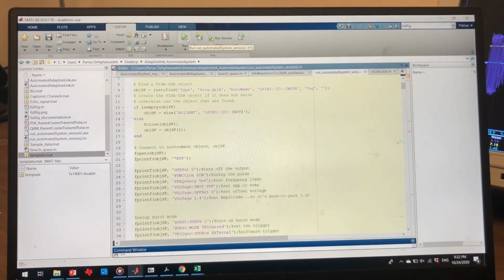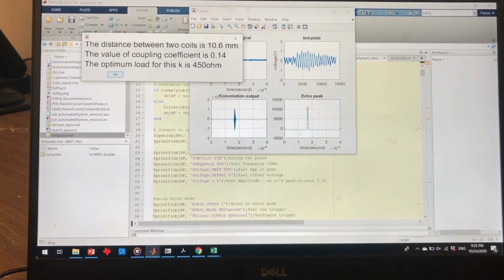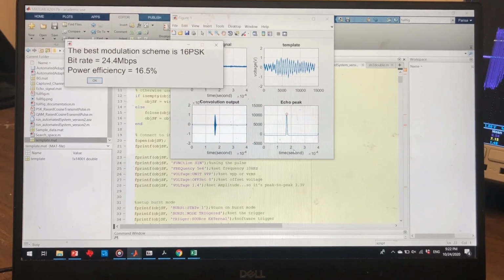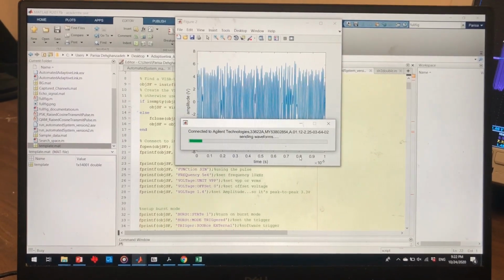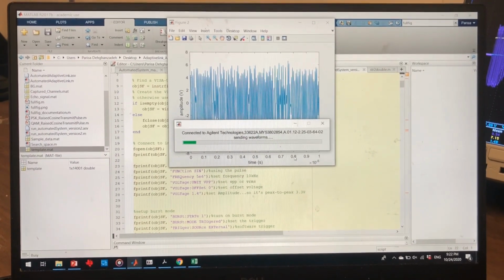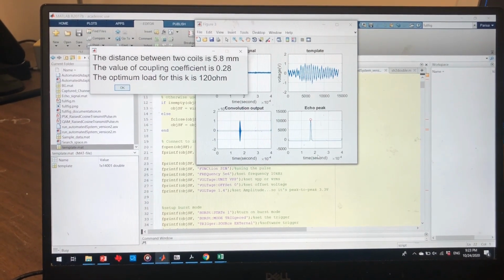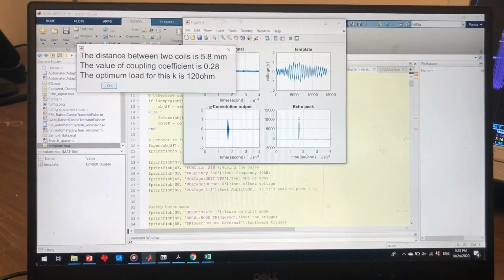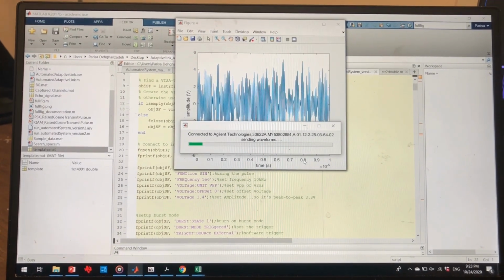A Self-Optimizing Inductive Power/Data Link for Biomedical Implants